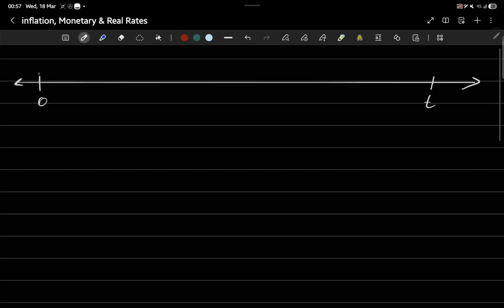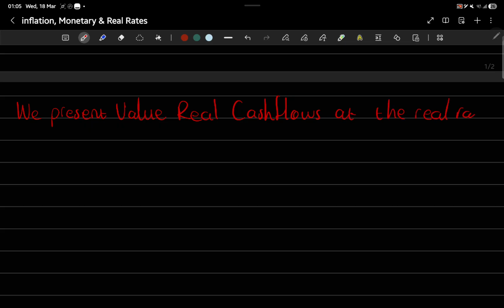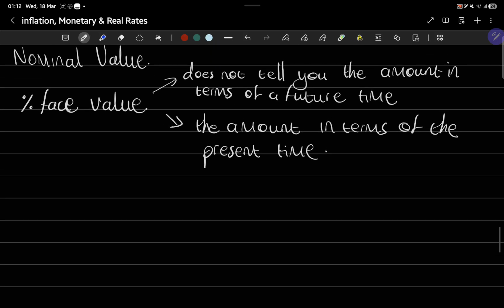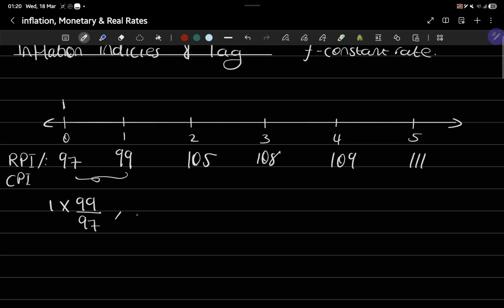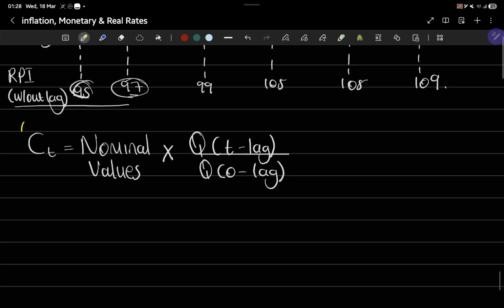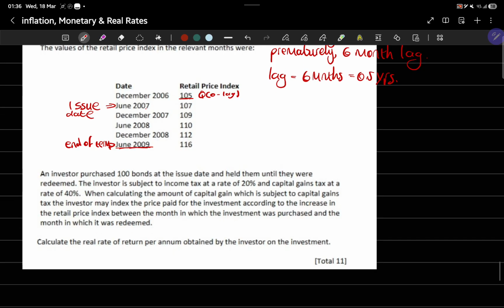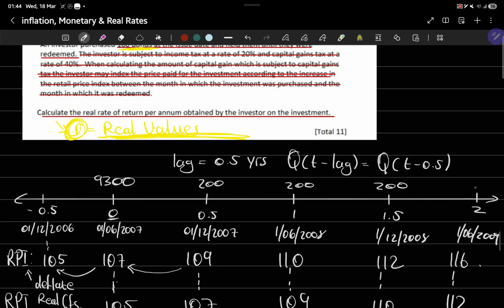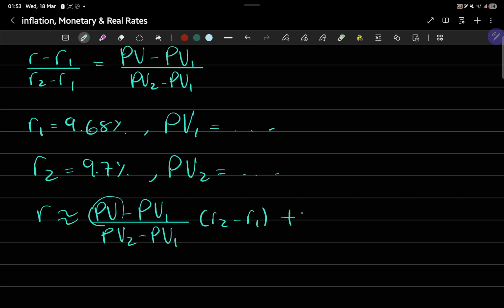Inflation,Monetary and Real Rates (BUS2016H)